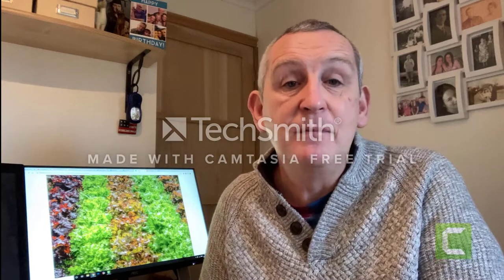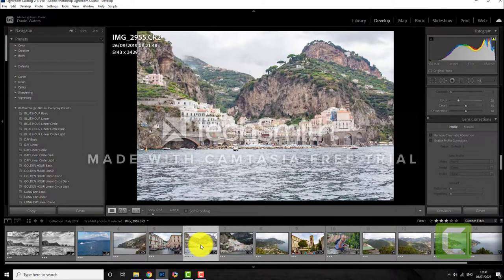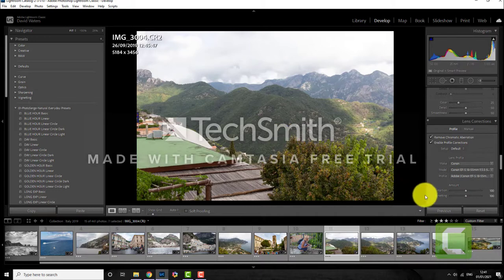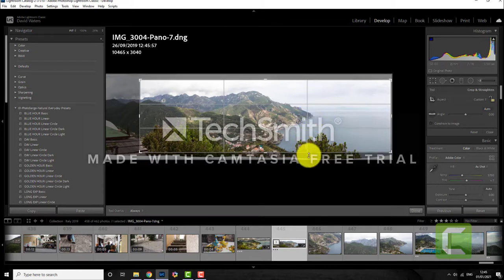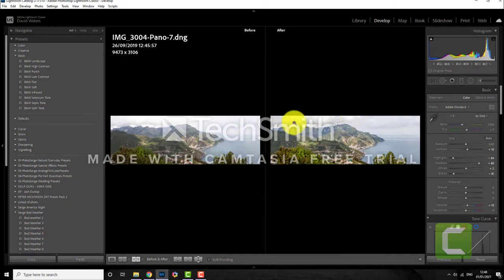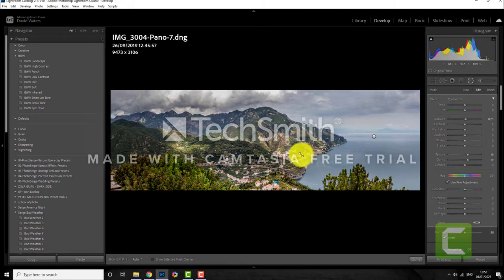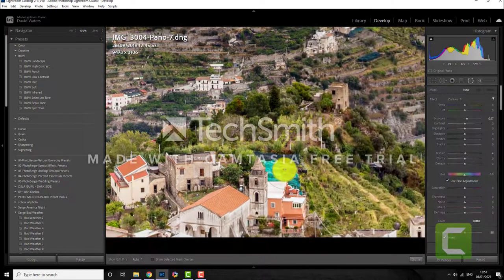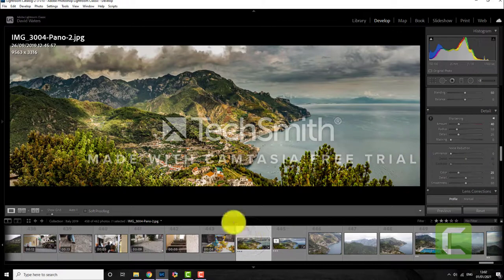Lightroom. Making a Panorama easily. Editing it with care and not saturating the colours.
The Display Photographic Group present 'Panorama - Amalfi Coast'                                               Showing the simple way to turn several photos into a panorama, using Lightroom.
A high level of expertise is not required.
We are The Display Photographic Group